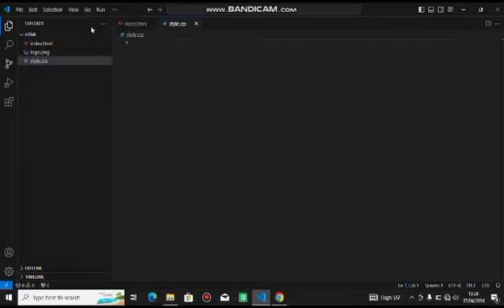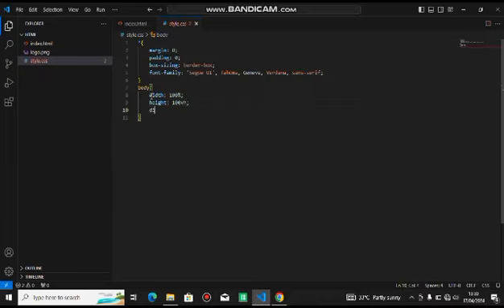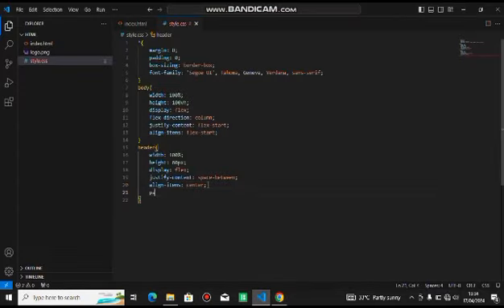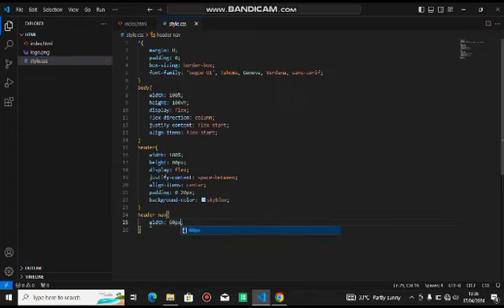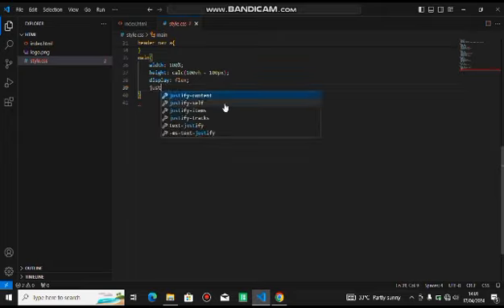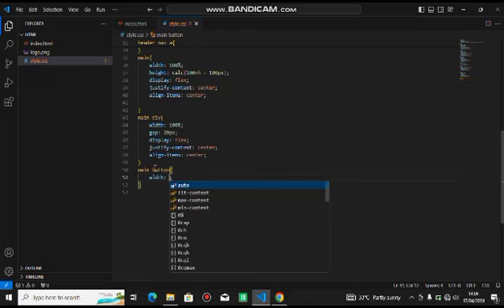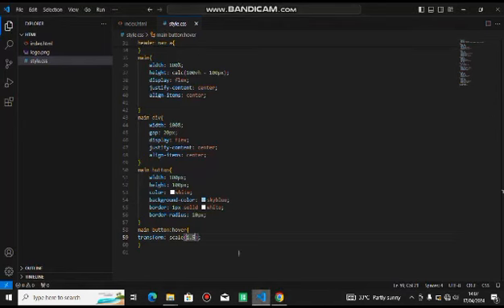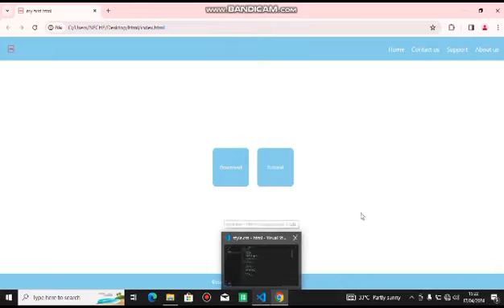learn css in 19 minutes 👍🙉